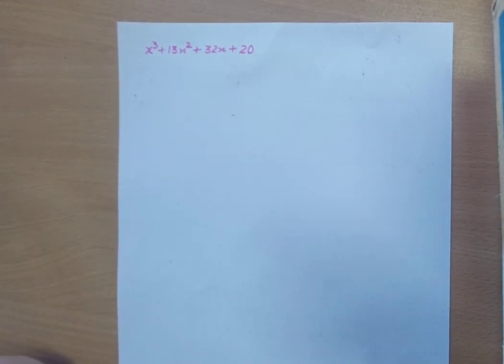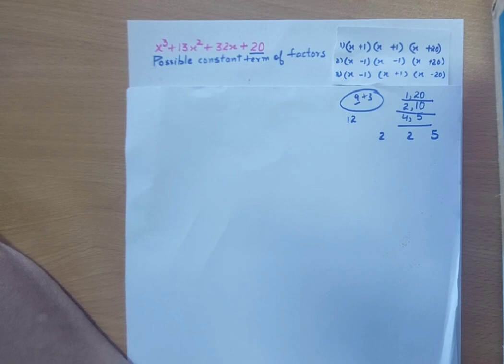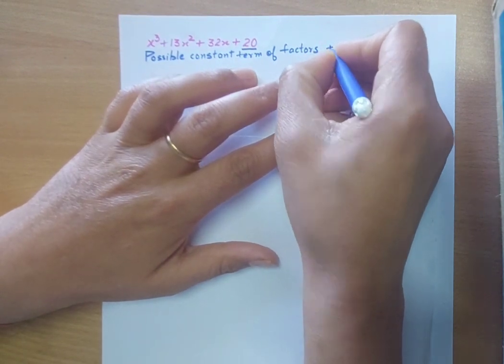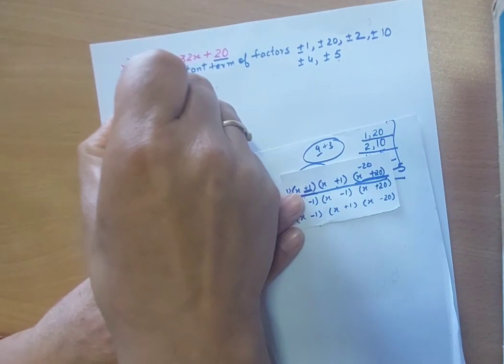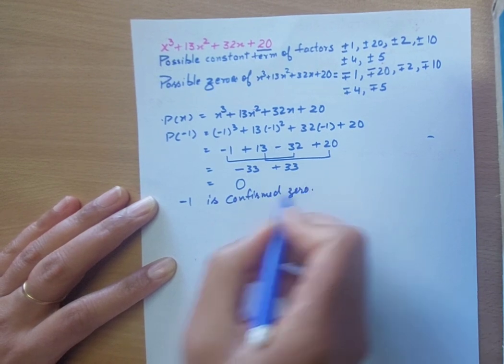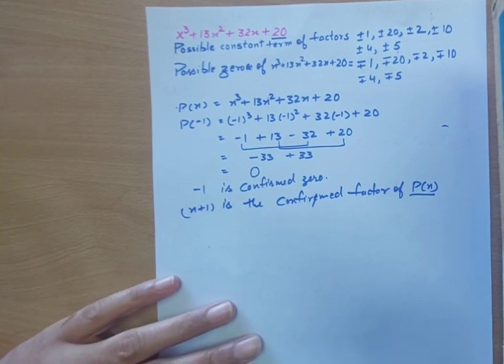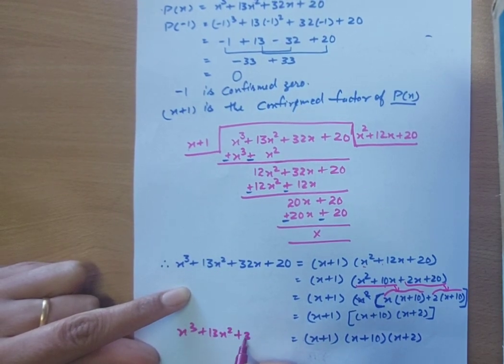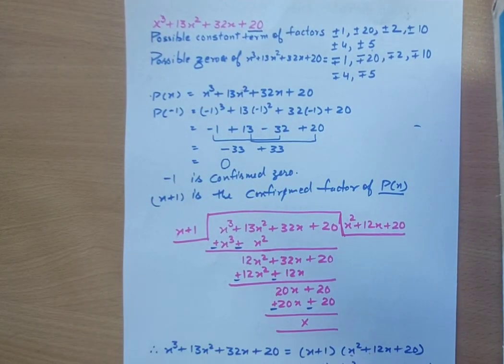Factorization | cubic and biquadratic